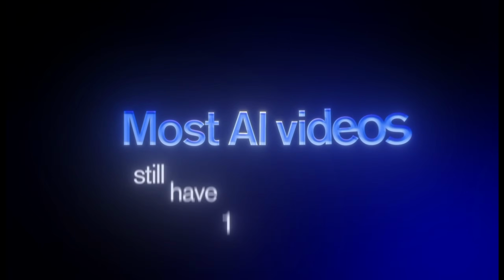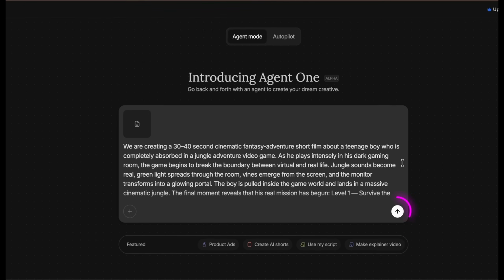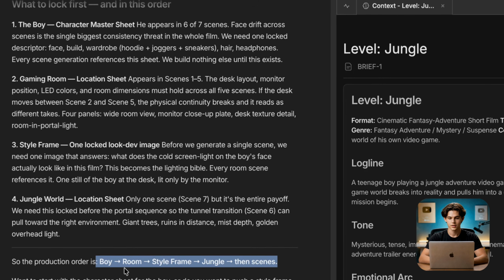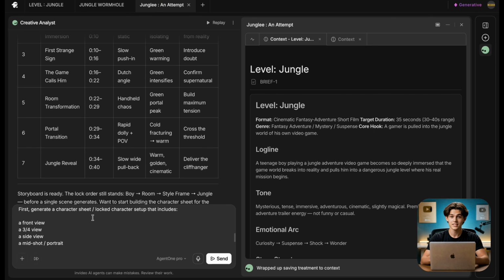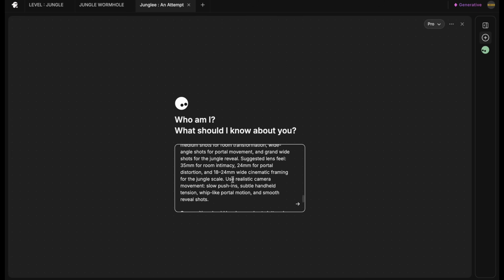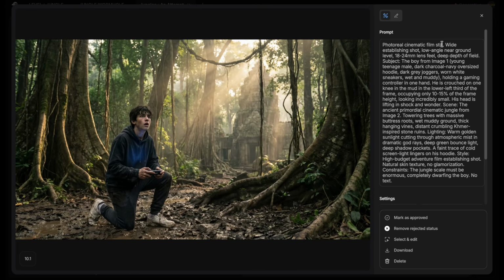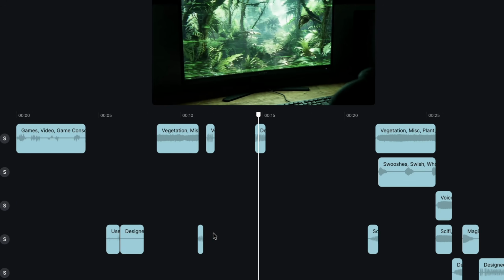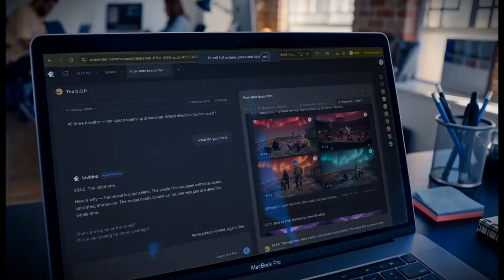How I Turn First-Frame Images Into Matching AI Film Clips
Most AI videos look great for one shot and then completely fall apart — the character changes, the lighting changes, the style changes, and suddenly the whole thing feels like random clips stitched together. So instead of typing one prompt and hoping for the best, I built this like a proper production: the story first, then the character, then the visual style, then the scenes. I lock a main character and two worlds — a dark, screen-lit gaming room and a huge cinematic jungle for the reveal — generate a first-frame image for every scene, review and approve them, and only then turn those frames into matching video clips before finishing with sound design in CapCut.

The whole workflow lives in invideo agent, where Context is the shared memory every agent reads from — so when I generate a first frame or a clip, it already knows to pull the locked character and environments instead of me re-attaching them.

0:00 Why every AI shot looks like a different film
0:51 Synopsis + treatment note the agent reads
1:38 Creating the creative analyst agent
2:03 What the agent asks before it generates anything
2:55 Context: shared memory for the whole production
3:17 Treatment into a production-ready storyboard
4:07 Locking the main character (character sheet)
5:13 Locking the gaming room and the jungle world
5:35 Creative DOP agent: first-frame images
7:10 First frames into Seedance 2.0 clips
8:24 Editing and sound design in CapCut
9:38 Is this a real filmmaking workflow?